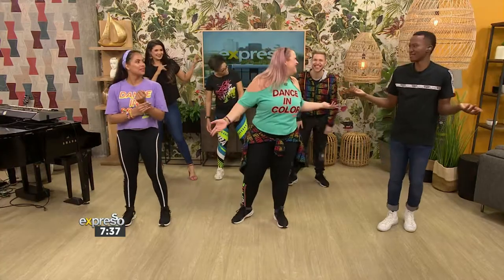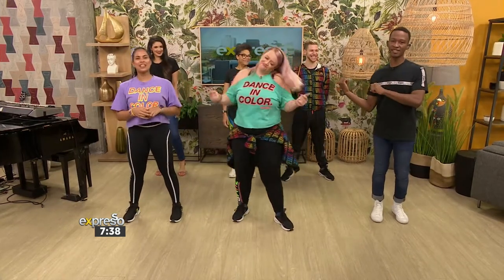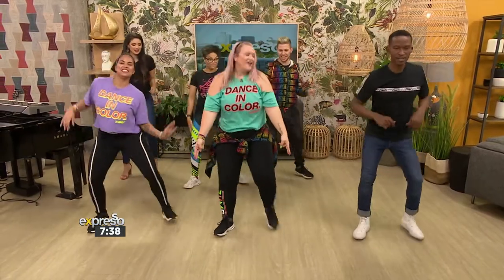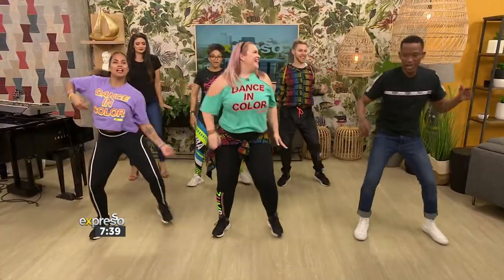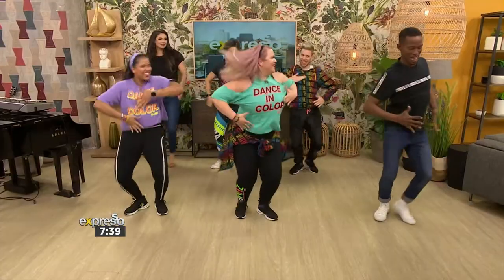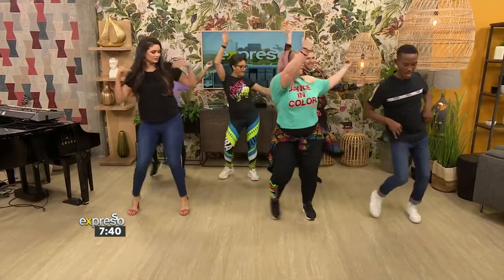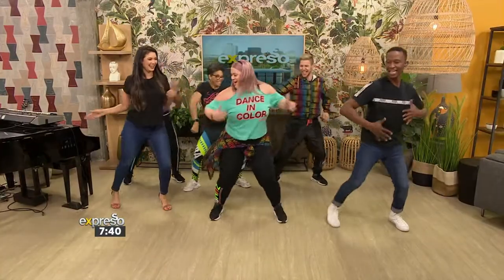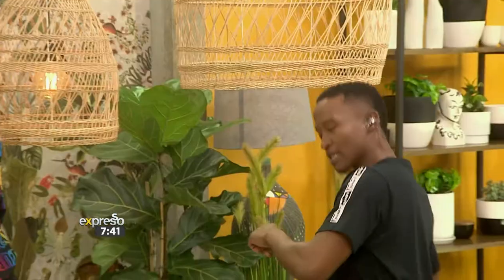Fitness Workout: Zumba